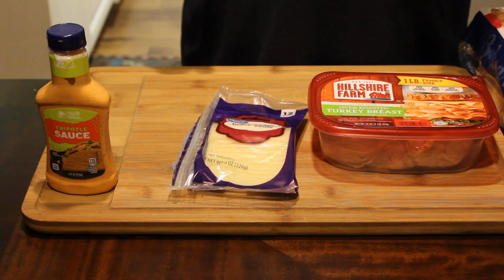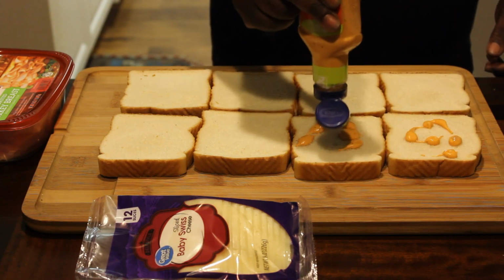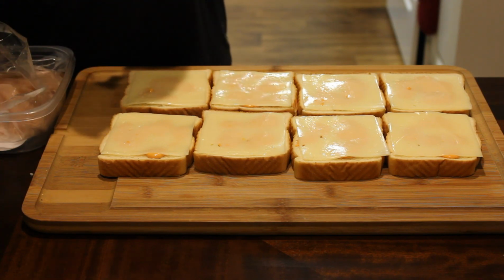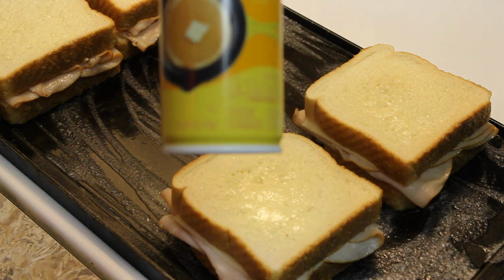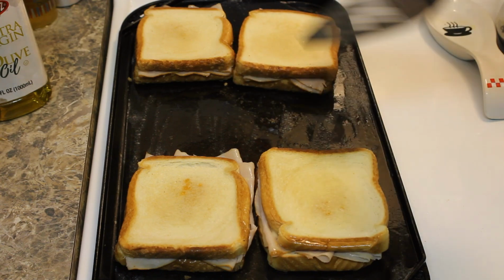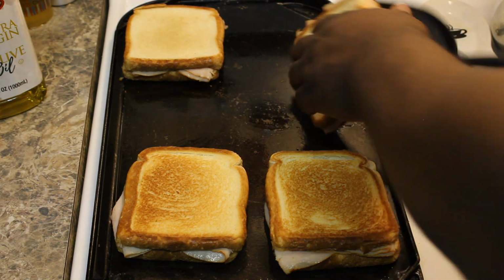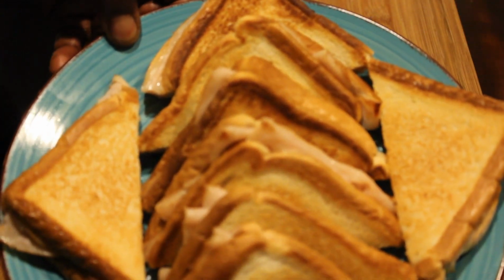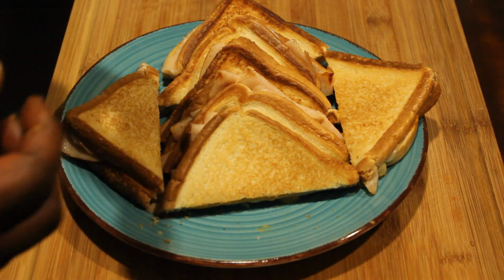HOWTO MAKE A DELICIOUS CHIPOTLE TURKEY & SWISS MELT Video Recipe 2019 VEL DOGG'S KITCHEN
THIS VIDEO IS ABOUT HOW TO MAKE A DELICIOUS CHIPOTLE TURKEY & SWISS MELT VIDEO RECIPE 2019 VEL DOGGS KITCHEN.AND making Restaurant quality foods in your own home. So  Let's  Get  Cooking! PS. ''Vel Dogg's Kitchen''